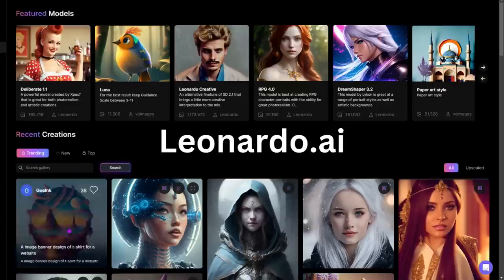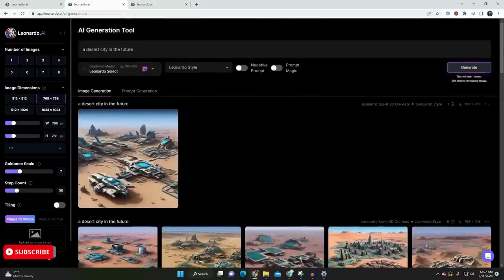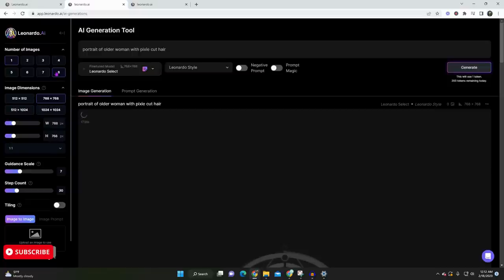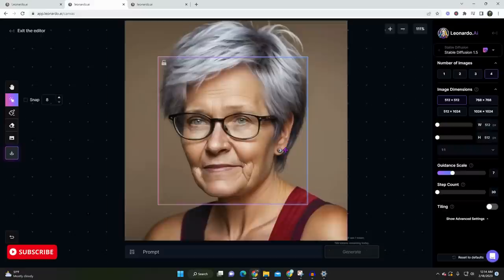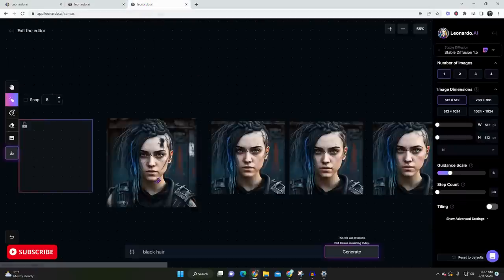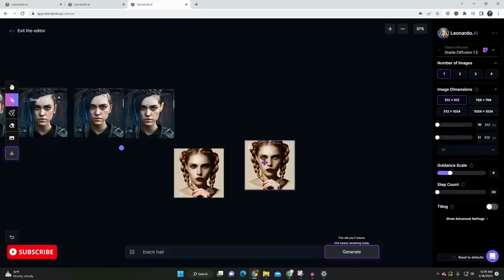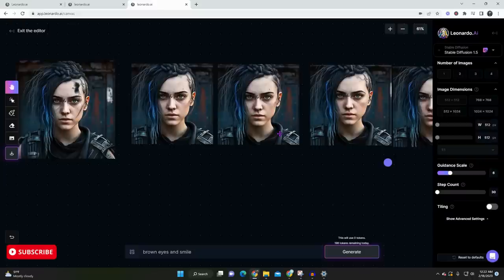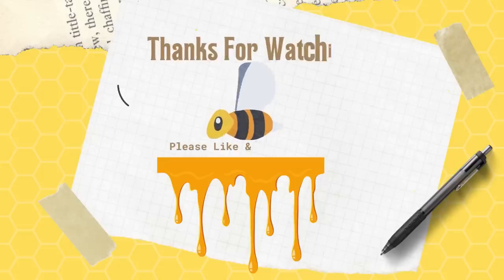Better than Midjourney & Playground? (FREE Leonardo Ai Art Beginners Tutorial) Early Access Guide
Step by Step Tutorial of Leonardo.AI The Beginner Guide of How to Generate & Creating your First A.I Art for FREE using

Be sure to watch until the end for a step by step guide of how I signed up and got whitelisted.

I've been playing with MidJourney and playgroundai nonstop. All communities have been amazing. Recently, I stumbled across bluewillow and leonardo , a free text to image tool that allows you to create artificial intelligence art. The more precise you are, the more playful you are, the better your results. In this video, I'll be walking you to how you can bring your imagination to life. Great for game creators, game assets, storyboarding, writing, small business logos, marketing, illustrators, and designers. While you don't have to use the art, you can absolutely use ai as a way to jumpstart your creativity.